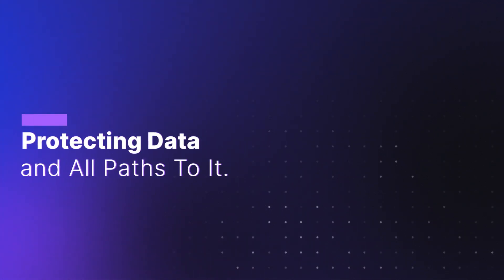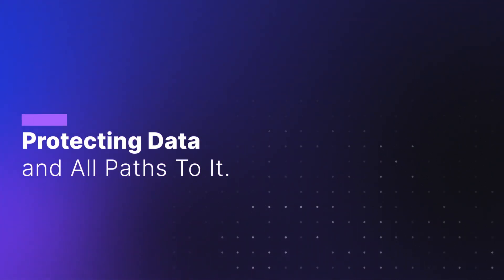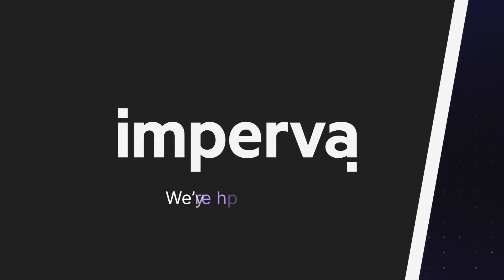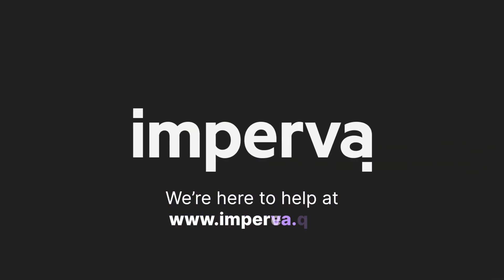What is API Security? | Imperva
Imperva API Security provides continuous protection of all APIs using deep discovery and classification of sensitive data to detect all public, private, and shadow APIs to empower security teams to implement a positive security model.

APIs are increasing exponentially with digital transformation projects creating the newest attack surface that security teams struggle to stay on top of. Eliminate data leakage and API abuse with comprehensive API discovery of all endpoints and classification of sensitive data.

APIs are churned out faster than Security and DevSecOps teams can possibly keep up with using manual processes. Through machine learning and automation, Imperva API Security continuously detects and classifies changes to determine ‘threat and risk’, to enable Security to keep up with DevOps.